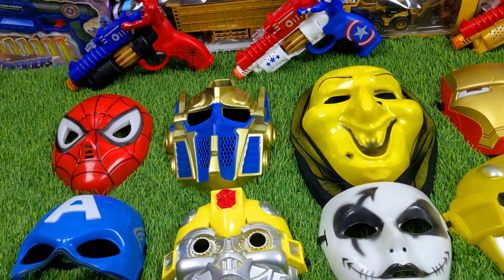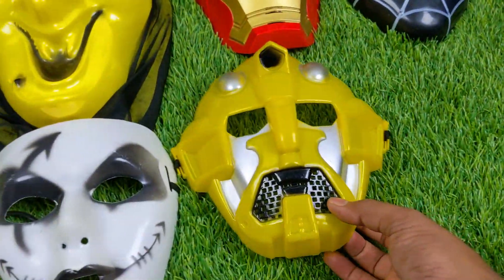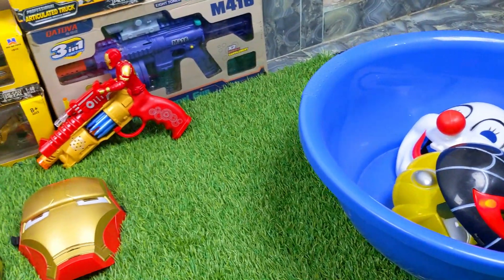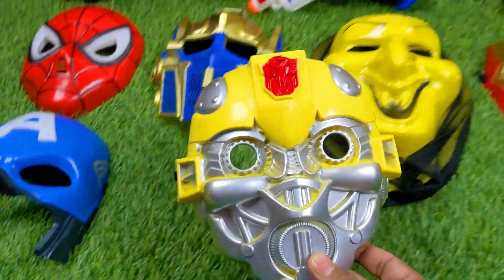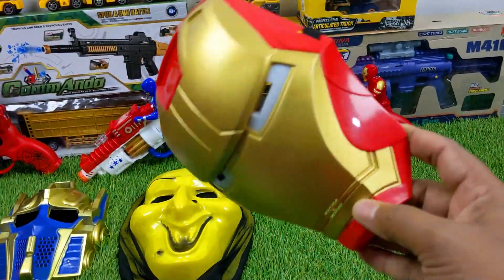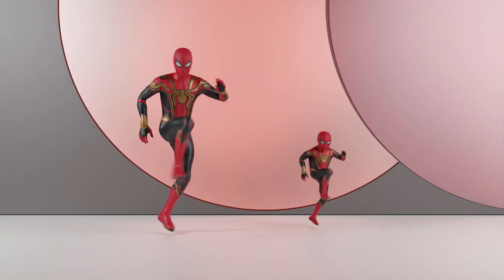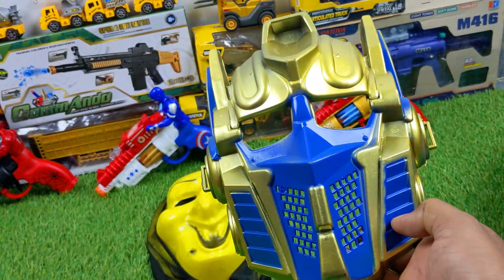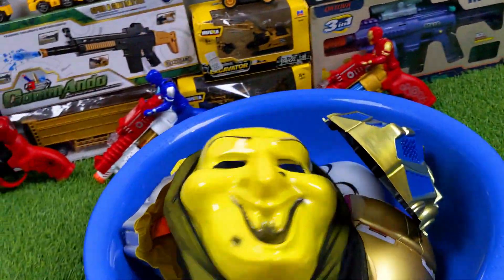마블과 DC 마스크: 당신이 필요한 모든 멋진 마스크!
Today I Introducing Spiderman captain America superman Hulk Iron Man captain amerika mask hulk mask iron man mask jocker mask and many different kind of superheroes masks and toys. so if you like this video please subscribe the channel.